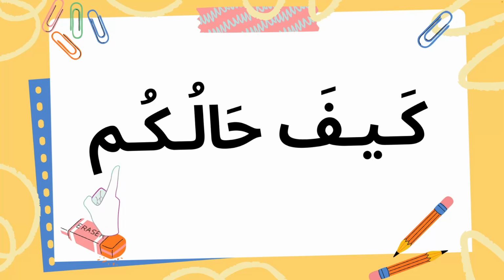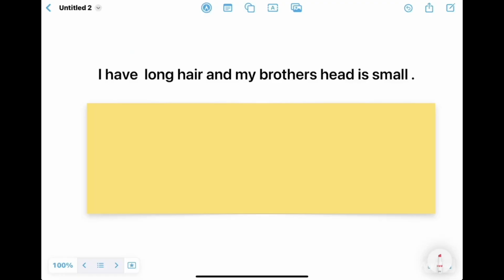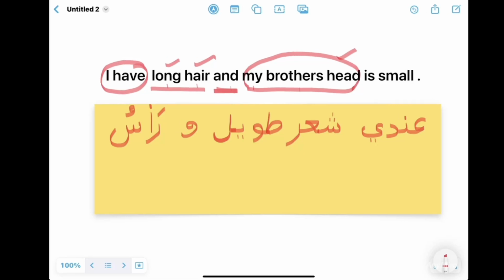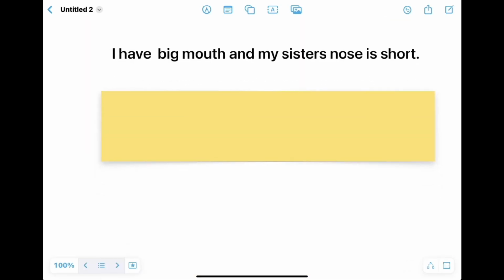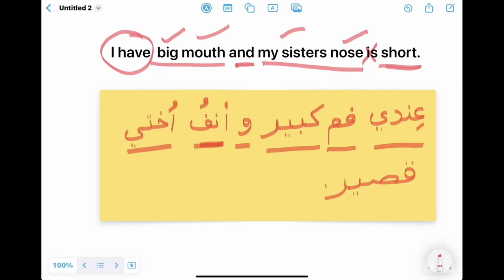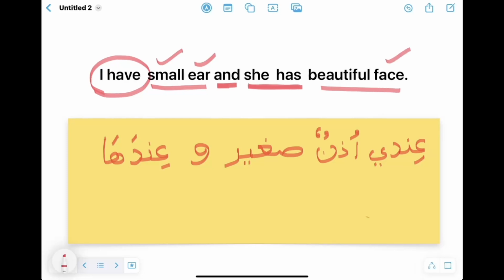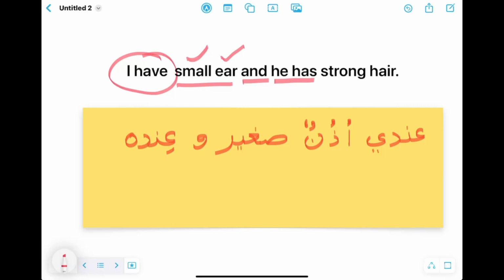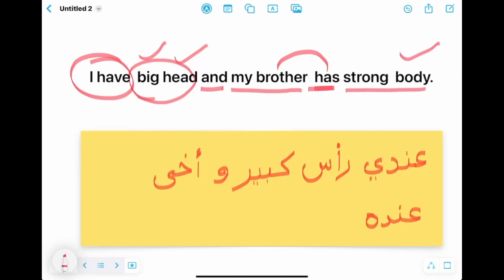read and write the word I HAVE, HE HAS, SHE HAS in Arabic.